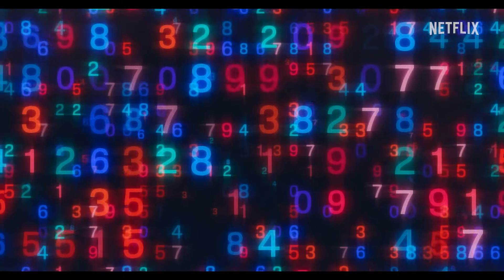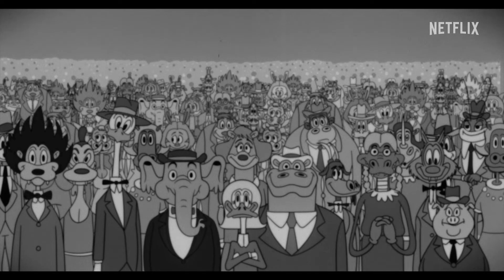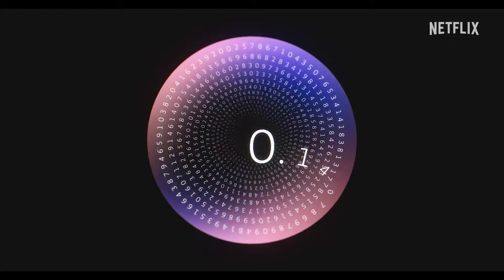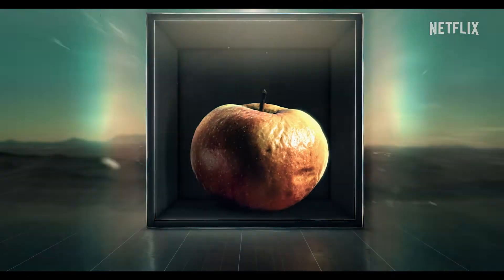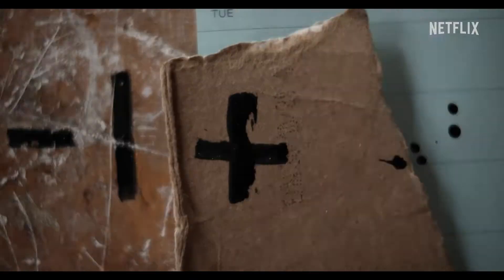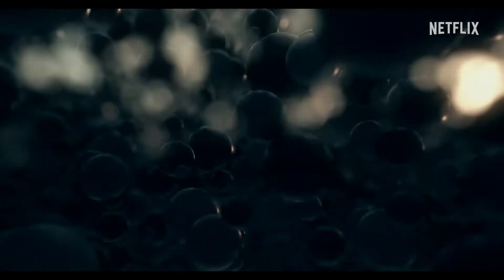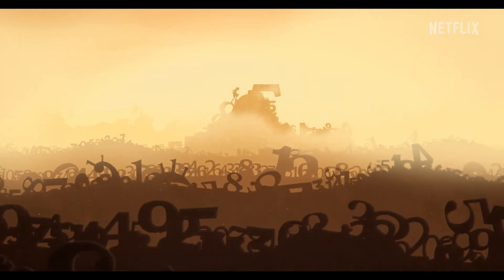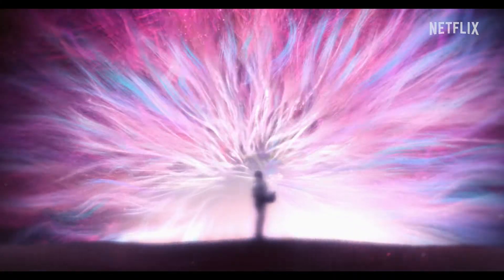A Trip to Infinity - Trailer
A film like no other. So excited about this documentary (if you can call it that). Without a doubt, the most creative and unusual collaboration we've been involved in.

The mind-bending topic of 'infinity' is explored with equally mind-bending animation and creative filmmaking. Animators and artists from 10 countries all contributed.